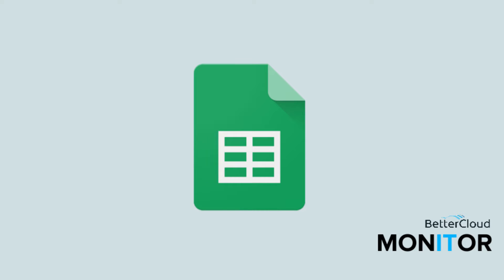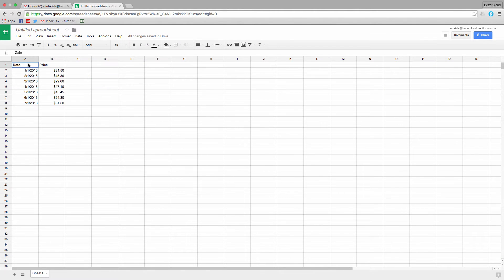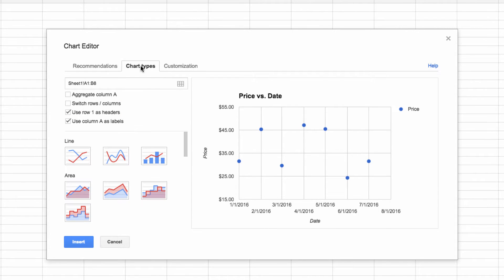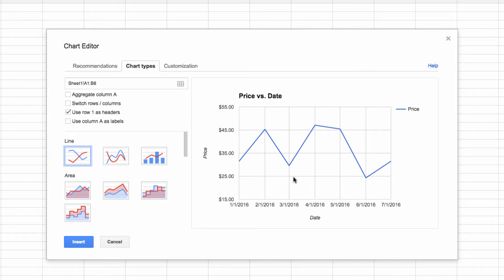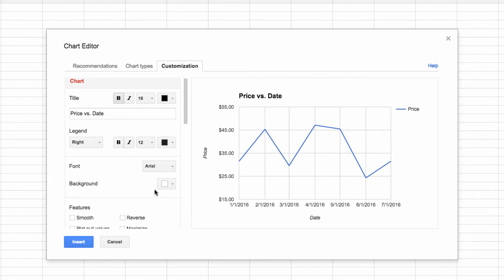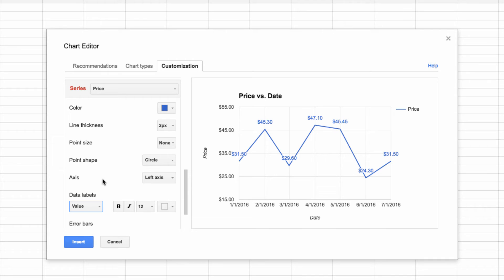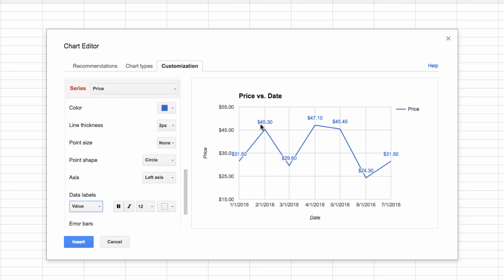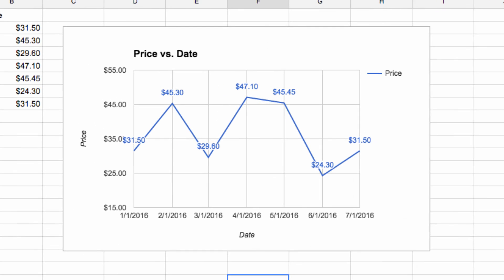Clarify Your Charts Using Data Labels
Creating a chart is one of the best ways to draw important conclusions from a set of data. Although visual charts are easier to digest than countless rows of spreadsheet cells, they still fall short when it comes to showing you more detailed numerical data. In Google Sheets, it's possible to fill that gap using a tool called Data Labels.